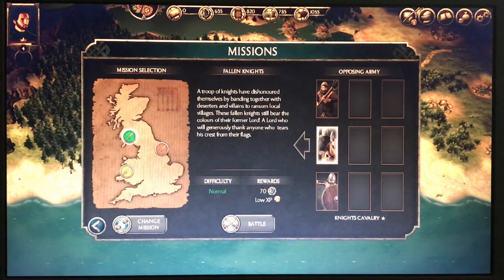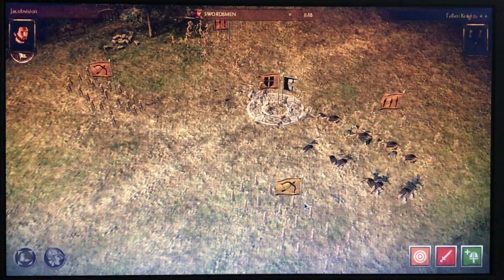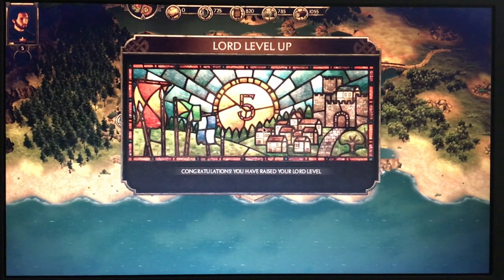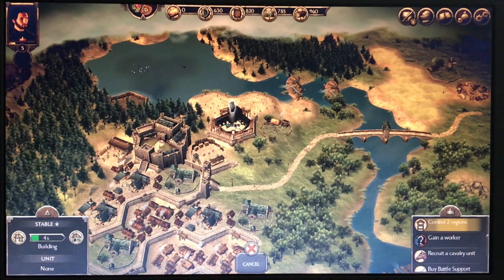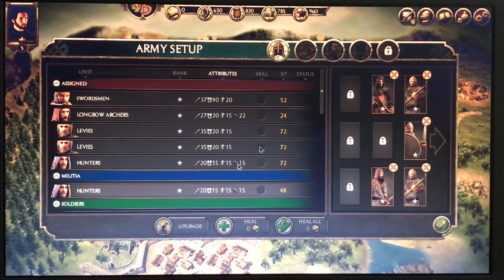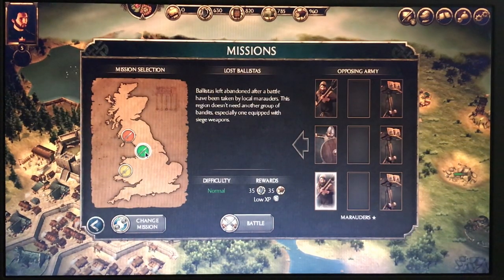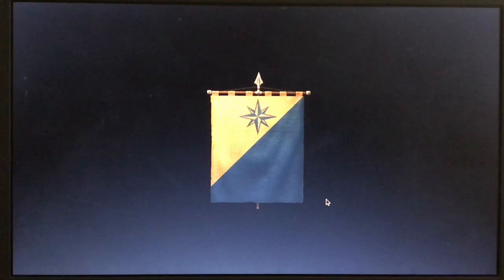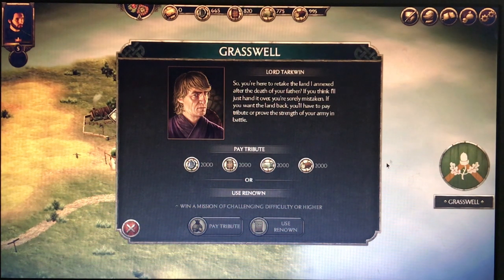TOTAL WAR: Battles Kingdoms ep 4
This is my 4th episode of total war battles kingdom. enjoy :)